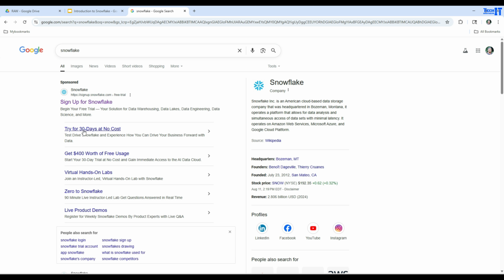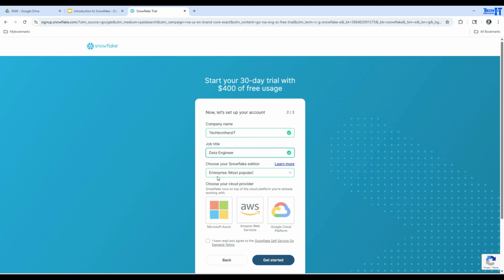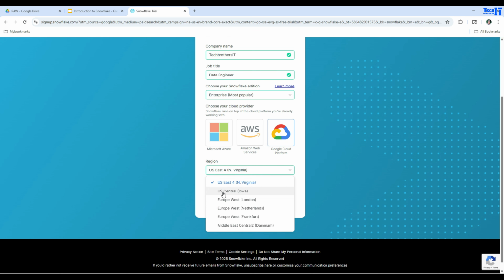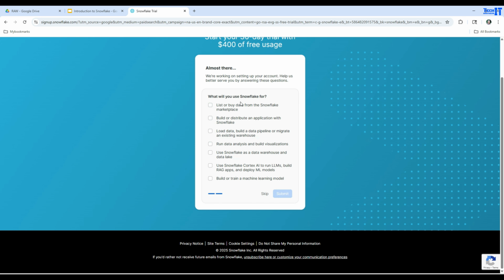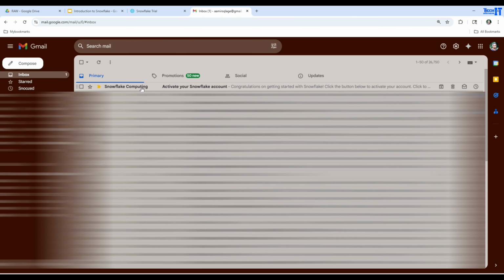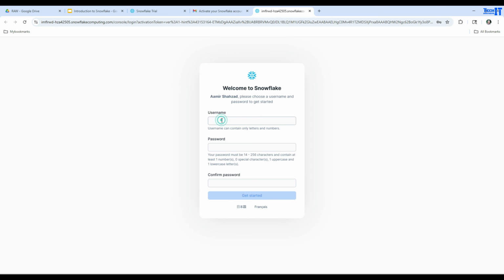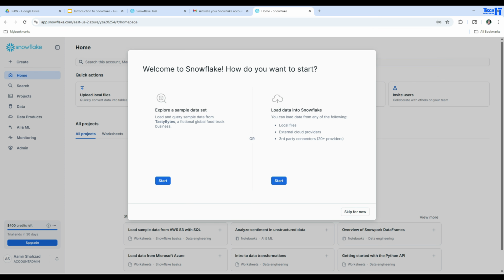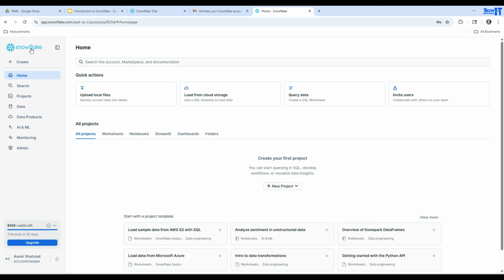How to Create Snowflake Free Trial Account | Snowflake for Beginners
In this video from the TechbrothersIT Snowflake Tutorial Series, we’ll walk you through the step-by-step process of creating a free Snowflake trial account. This is the first hands-on step to start exploring Snowflake’s cloud data platform.

What you’ll learn:
✅ How to sign up for a Snowflake free trial
✅ Choosing the right Snowflake cloud provider (AWS, Azure, GCP)
✅ Account setup and verification
✅ Accessing your Snowflake environment

This tutorial is designed for beginners, data engineers, analysts, and IT professionals who want to start their journey with Snowflake cloud data warehousing.